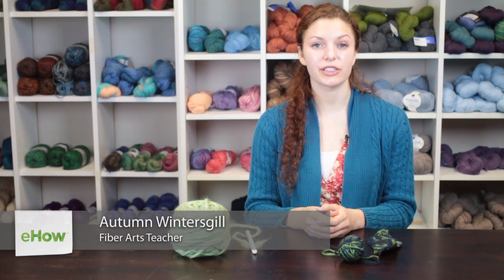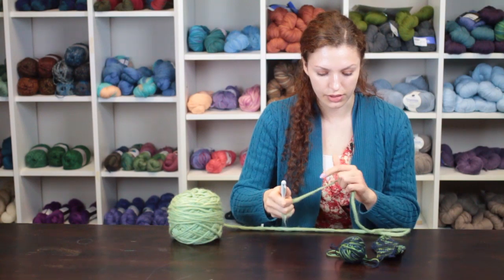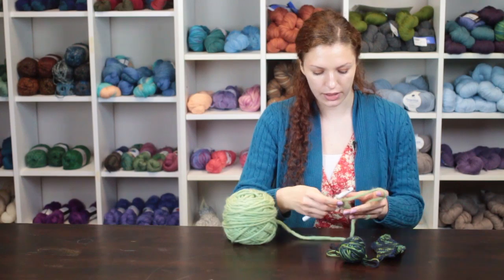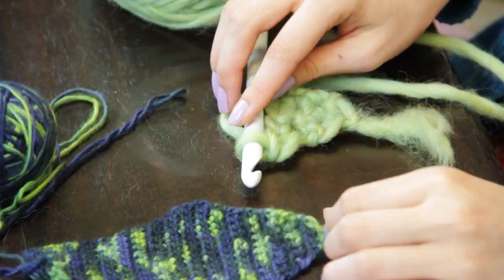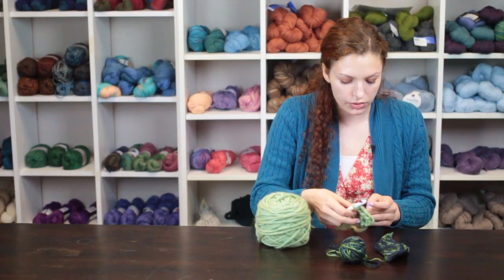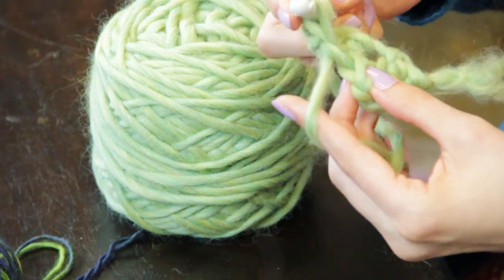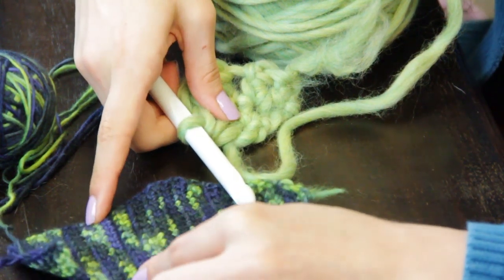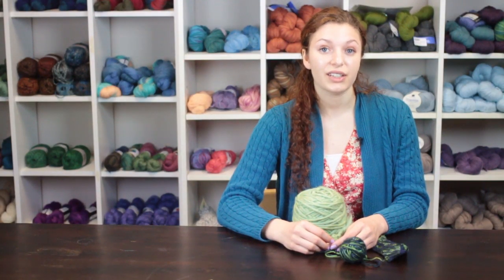How to Crochet a Necktie : Crochet Stitches & Techniques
Crocheting a necktie requires you to begin with a series of increases to make a triangle. Crochet a necktie with help from a crocheting professional in this free video clip.

Series Description: Crocheting is still one of the most comforting and productive ways to pass the time doing something creative. Get tips on crocheting with help from a crocheting professional in this free video series.